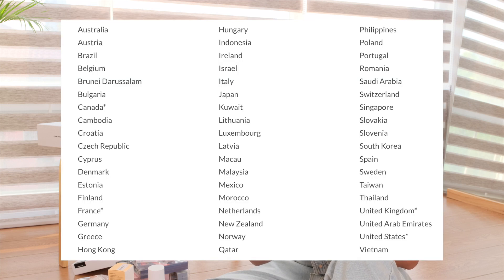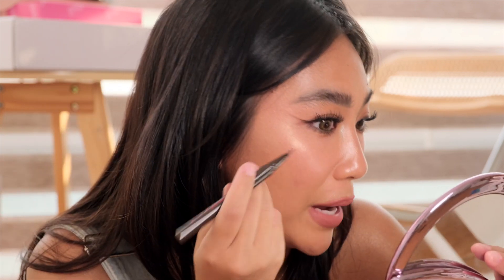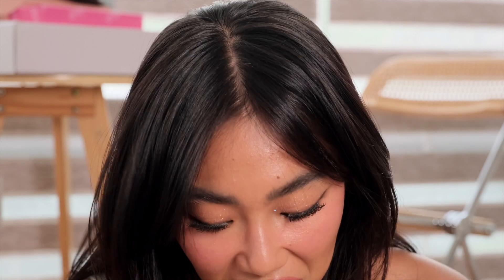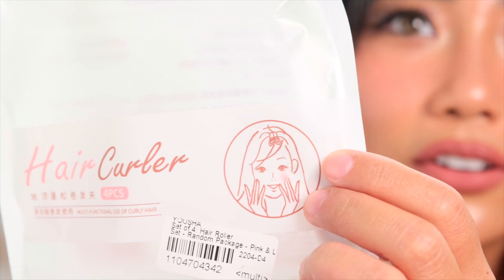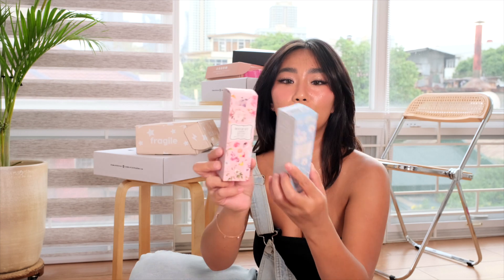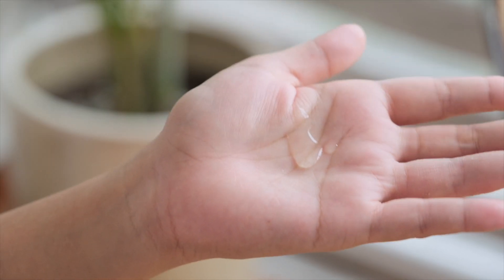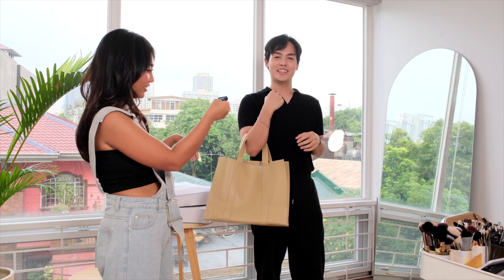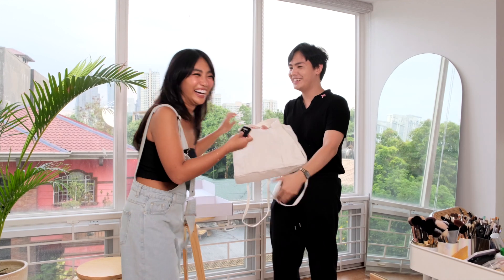Happy Massive Haul (skin care for glowing skin, local bags, more) 😃 | Raiza Contawi